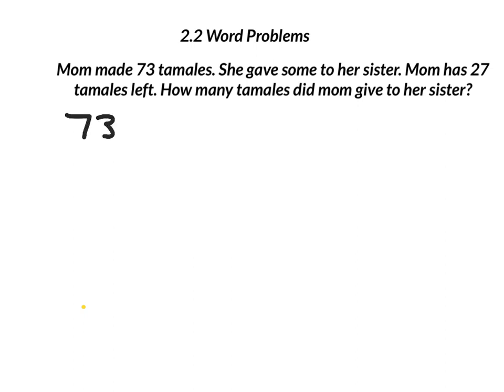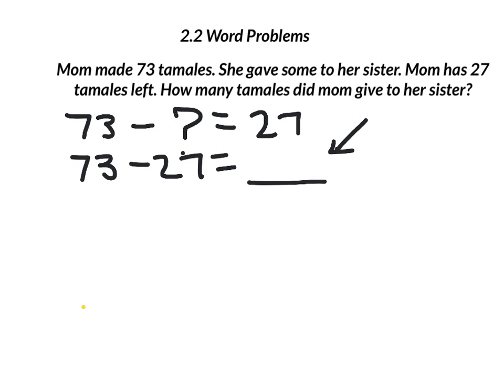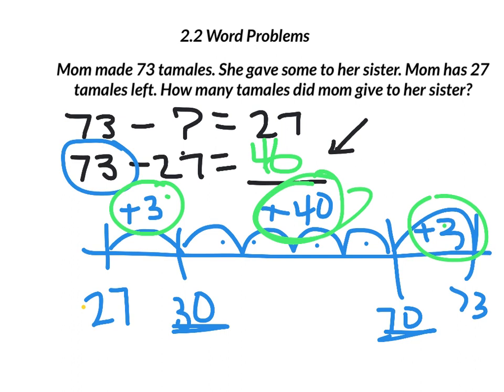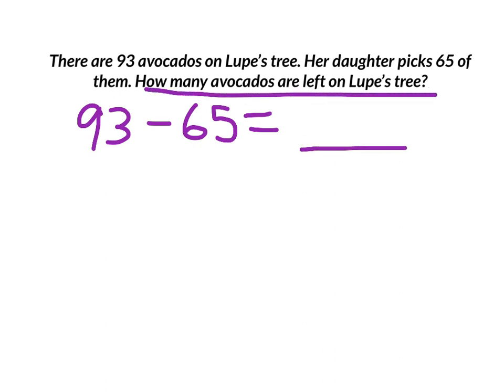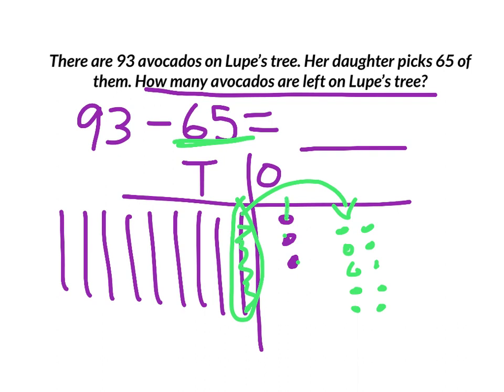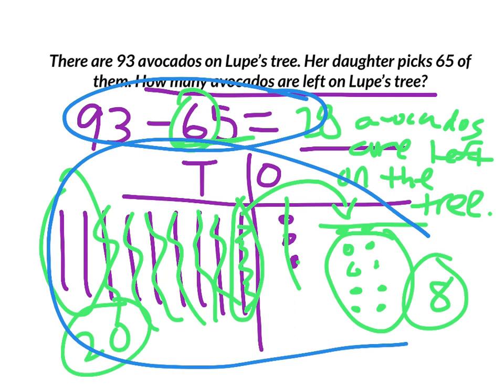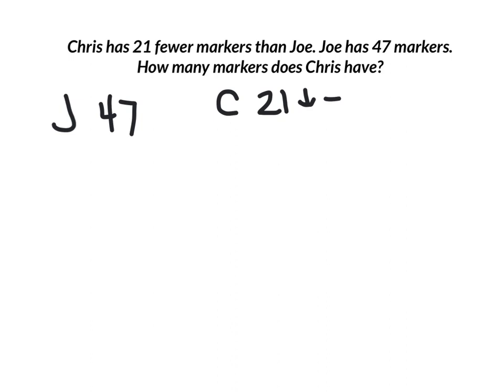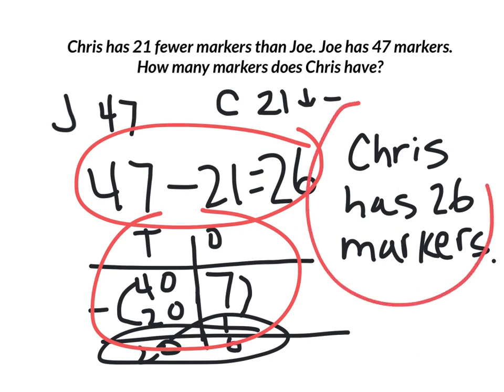Double Digit Subtraction Word Problems